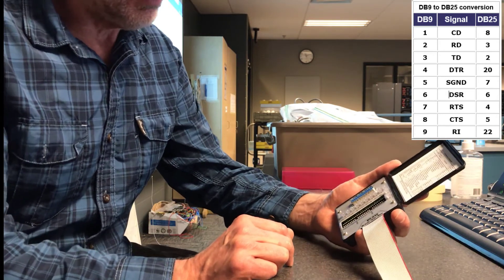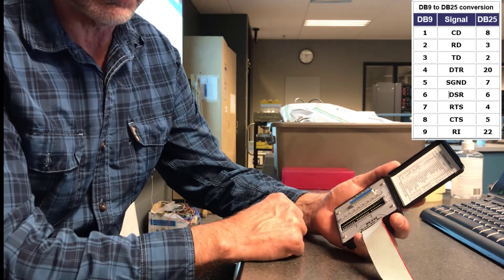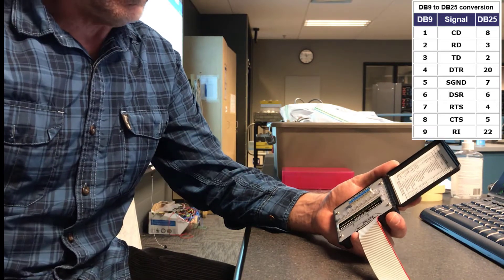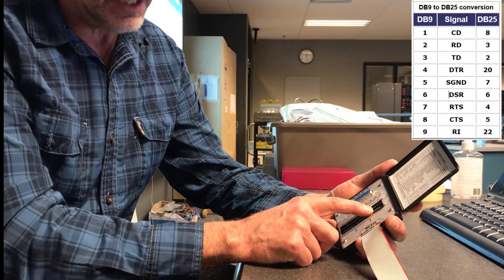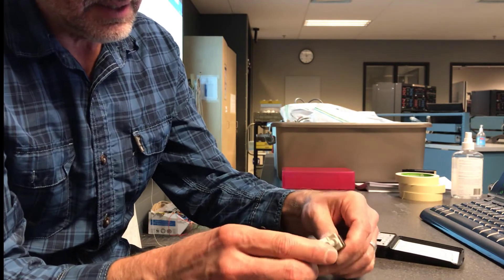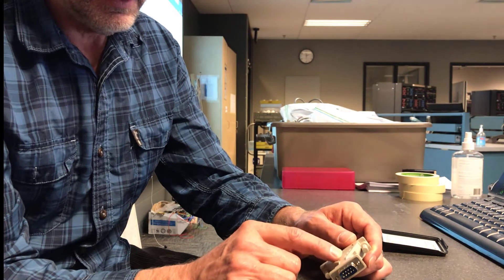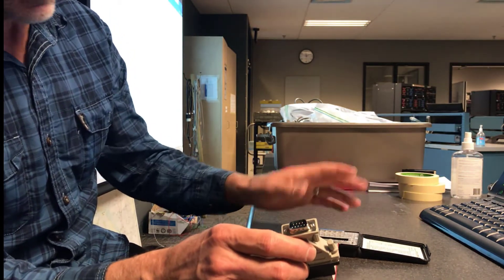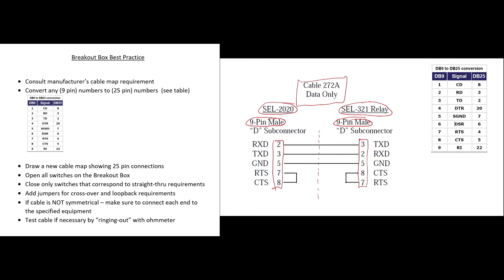ELCM374 Breakout Box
Preparation for Lab #2.